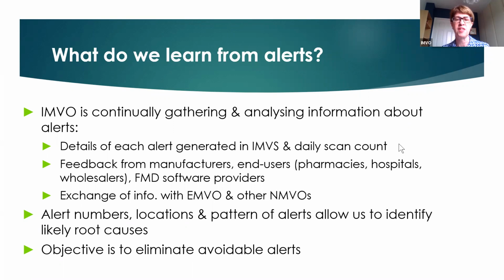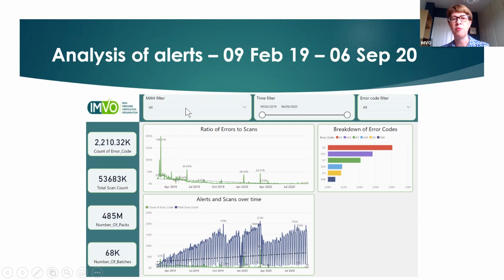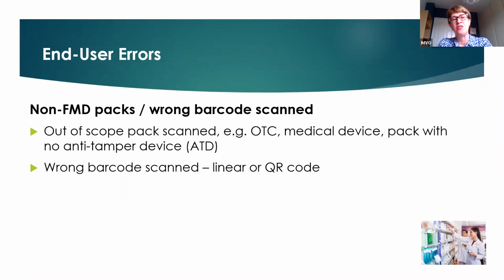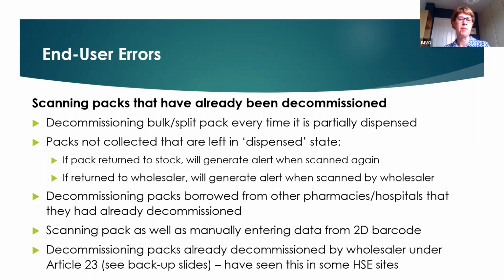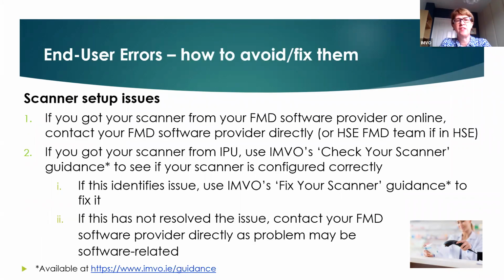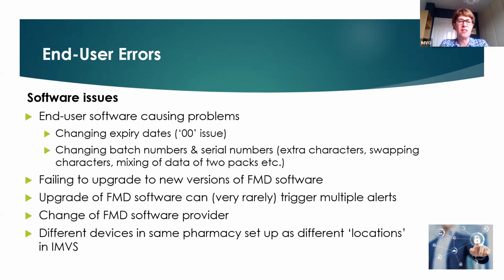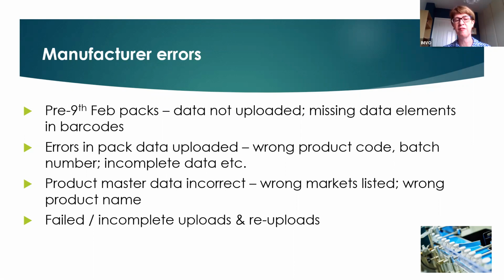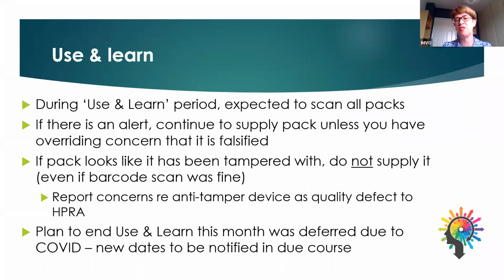IMVO webinar for pharmacists - Common FMD errors & how to avoid them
To help ensure smooth and efficient scanning, IMVO held webinars for pharmacists in early September on common FMD errors and issues that are arising in pharmacies and hospitals with guidance on how to eliminate them.